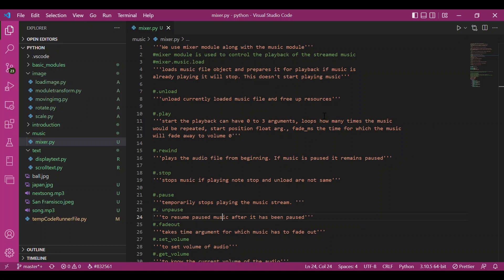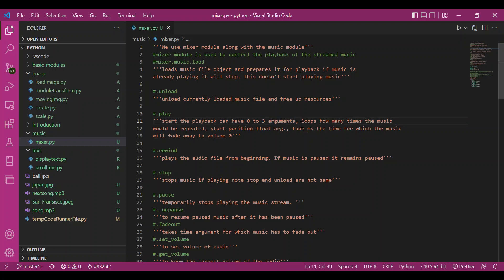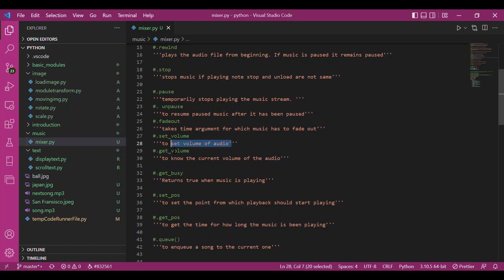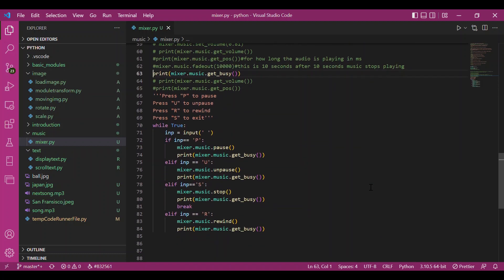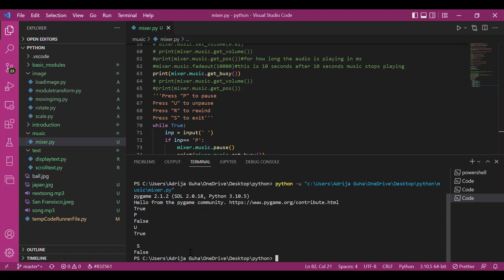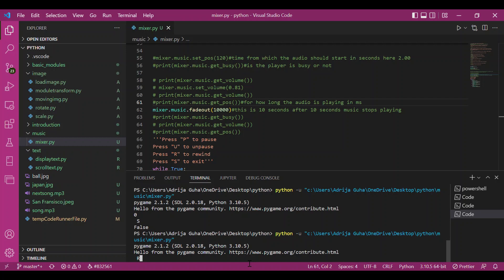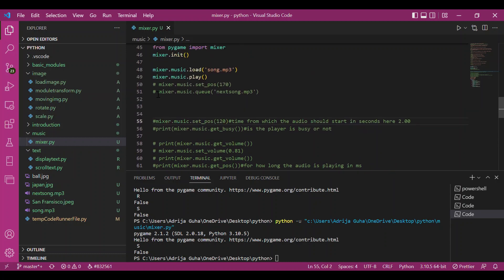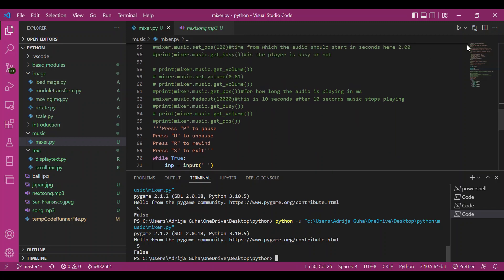PyGame Tutorial For Beginners - Mixer and Music module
Pygame uses the mixer module to work with audio files. There are a number of submodules in the mixer, channel , music, sound etc. This video focuses on the music module to play, resume and stop the audio loaded. The music module is very versatile and easy to work with. Mixer in pygame helps to control the streaming of the given audio. For the audio player program go to the link attached.